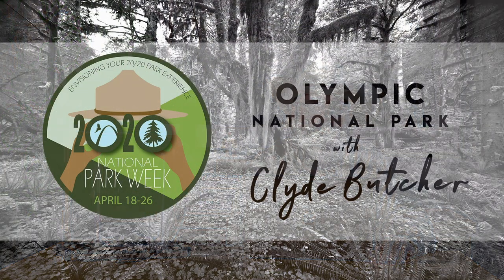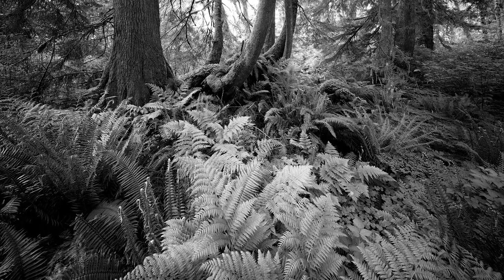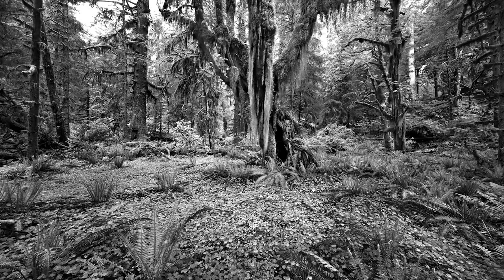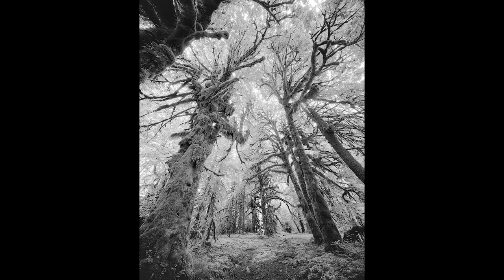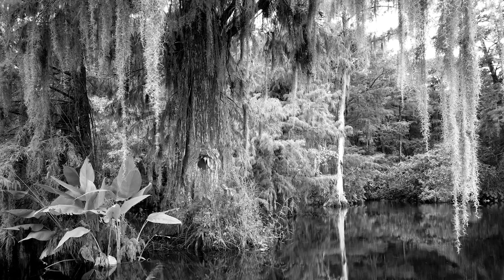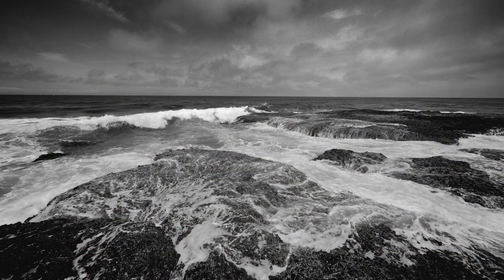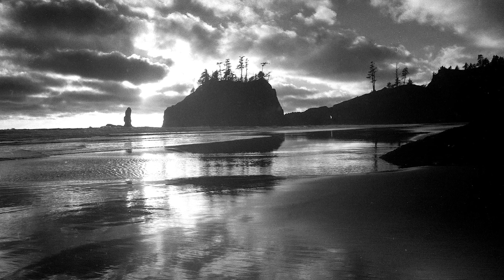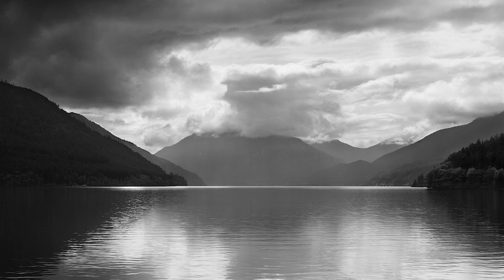CLYDE BUTCHER: National Park Week - Olympic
It's National Park Week! We know National Park Week is usually a time to explore new places. This year is different, being stuck at home is not ideal but essential, so we have to make the best of it. Since we can’t go outside we must bring the outside in!

ALL BOOKS SALES FOR THIS WEEK ARE SIGNED BY CLYDE

A Virtual National Park Week. We will need some imagination, and some virtual participation, to enjoy National Park Week. This year we are going to share an array of Clyde’s work and stories from coast to coast of some of his favorite parks. Clyde and Niki talk all things Park! As well as black and white photography. Clyde will talk about his gear, including large format cameras, settings, and accessories.